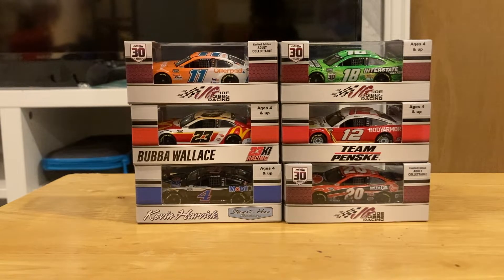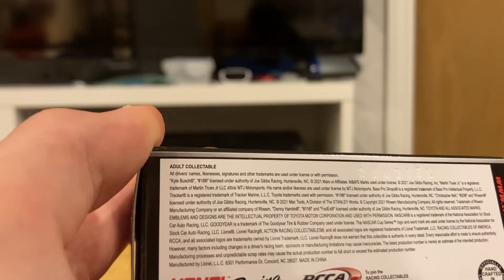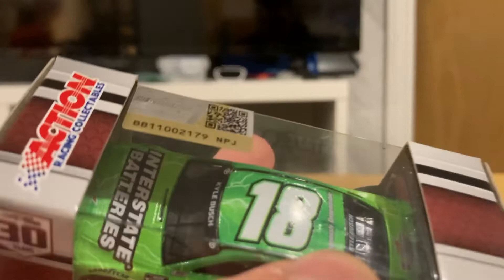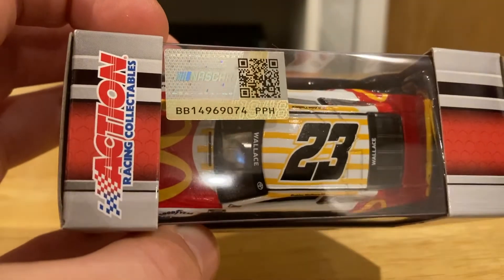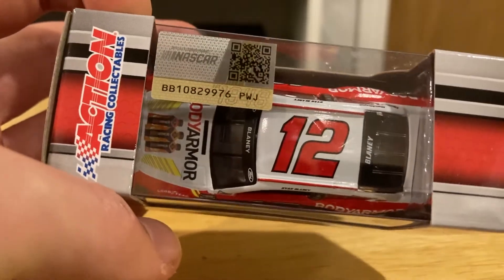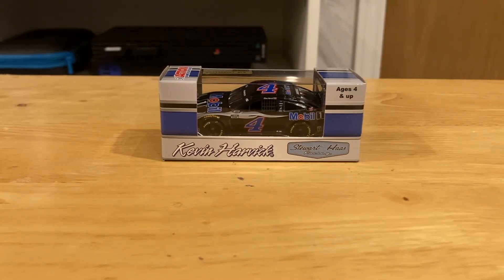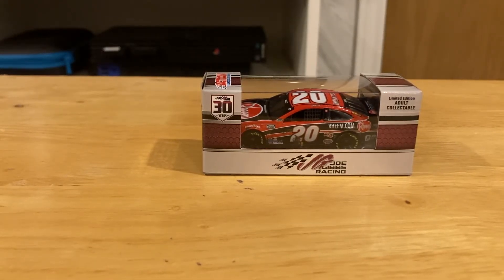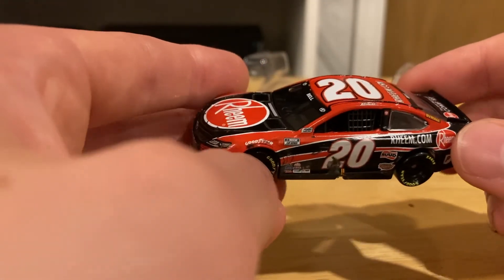NASCAR Die-Cast Review 2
In this video, I will be reviewing 6 2021 NASCAR Die-casts from Lionel Racing.

Die-Casts reviewed:
Denny Hamlin #11 Offerpad Toyota
Kyle Busch #18 Interstate Batteries Toyota
Kevin Harvick #4 Mobil 1 Ford
Ryan Blaney #12 BodyArmor Ford
Bubba Wallace #23 McDonalds Toyota
Christopher Bell #20 Rheem Toyota (2021 Daytona Road Course Winner)